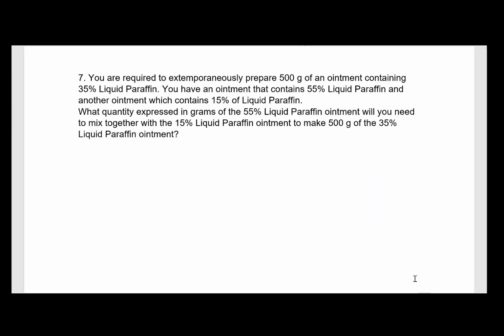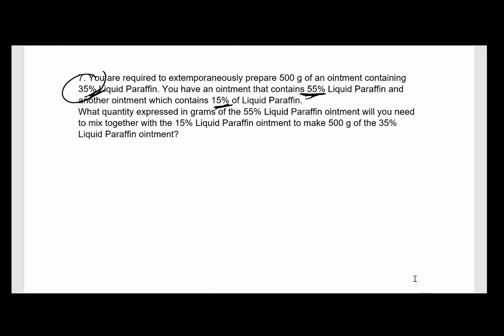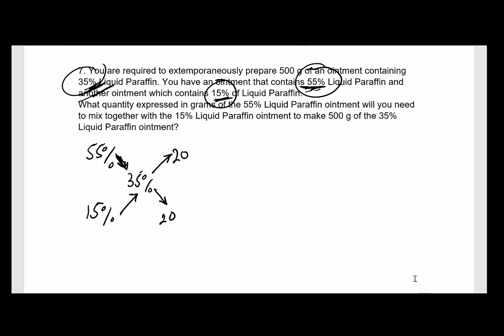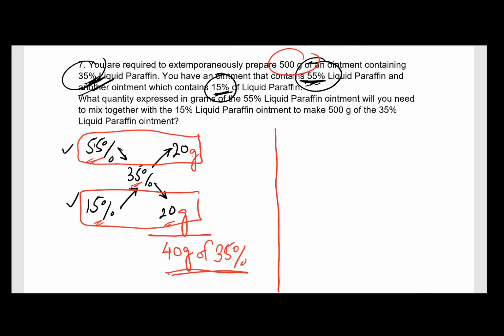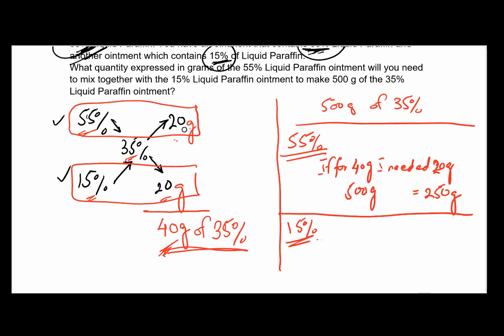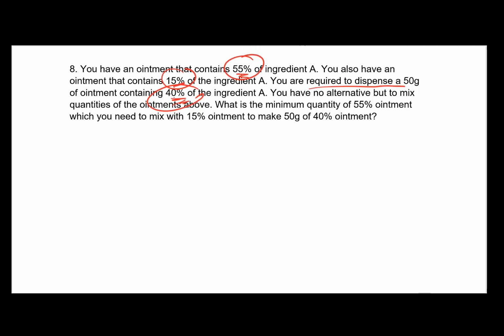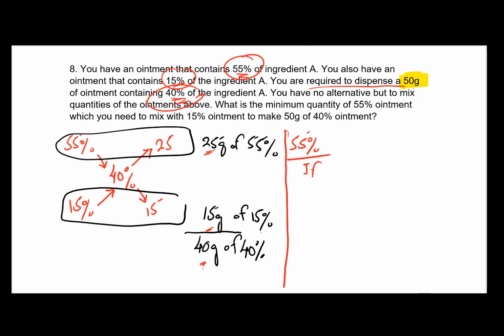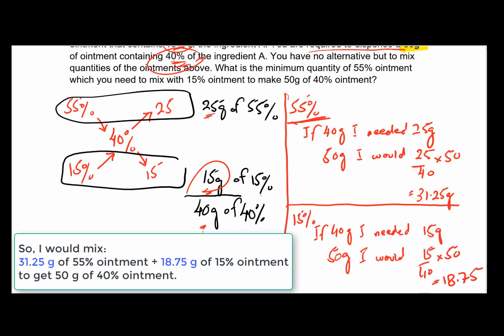مسائل ال dilutions part 2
Dilutions PART II.mp4